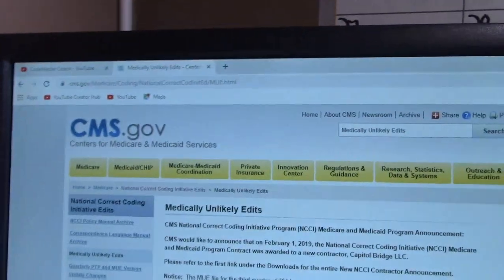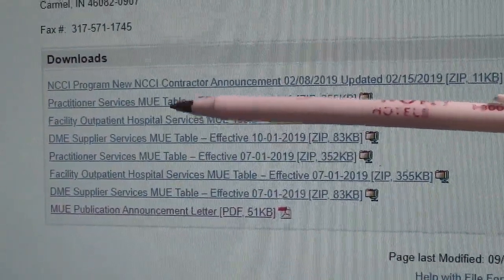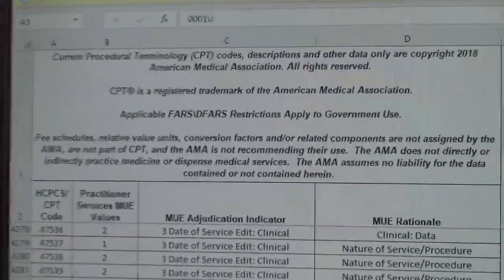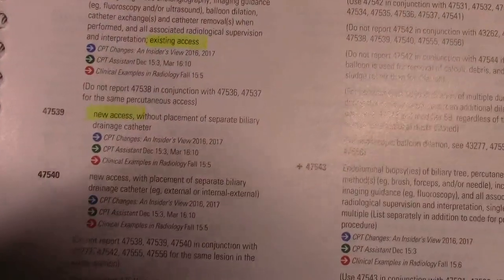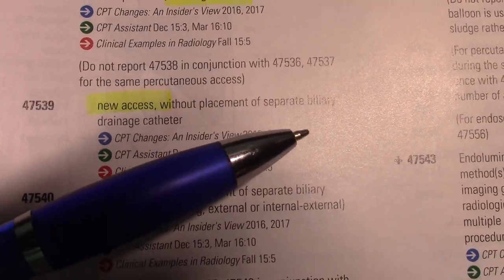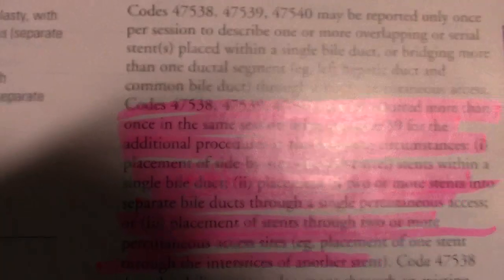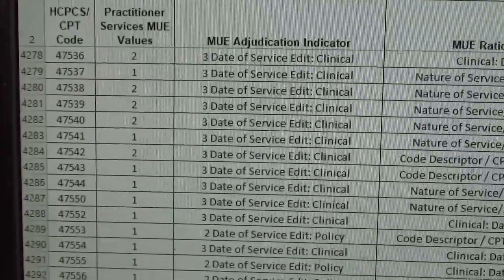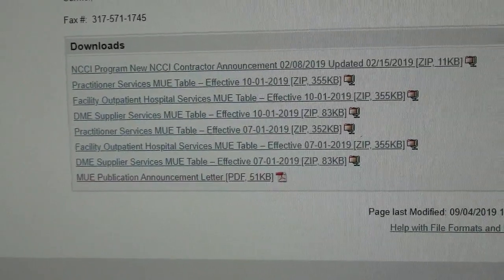Building Your Coding Toolbox: Medically Unlikely Edits 2 (MUE's)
In this video, I walk you through the CMS website to find the Medically Unlikely Edits (MUE's) .